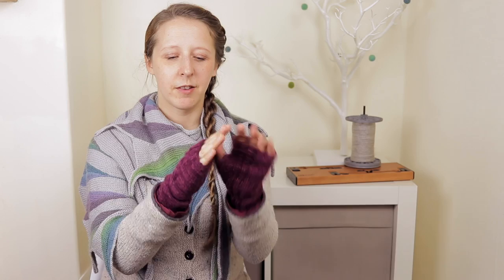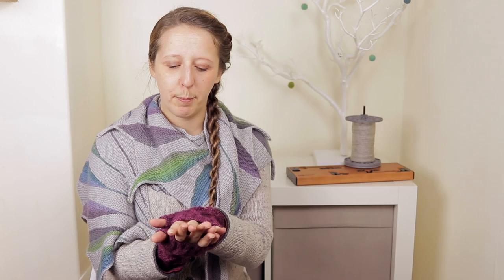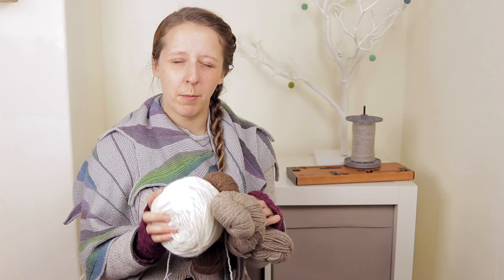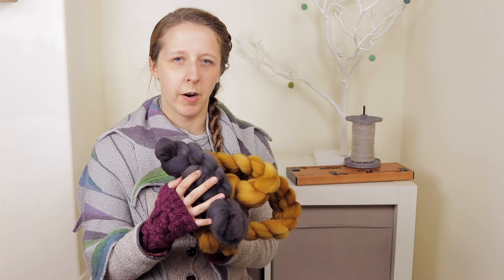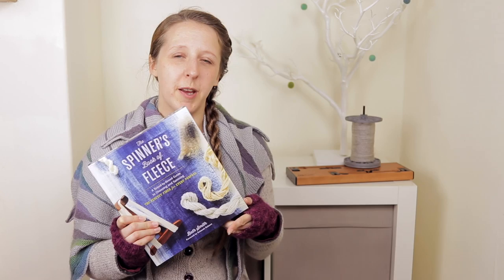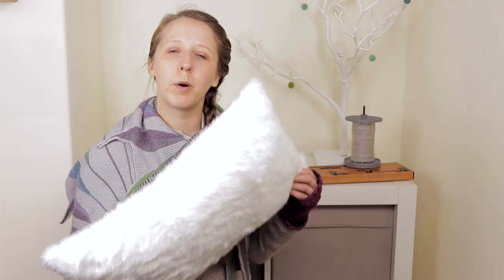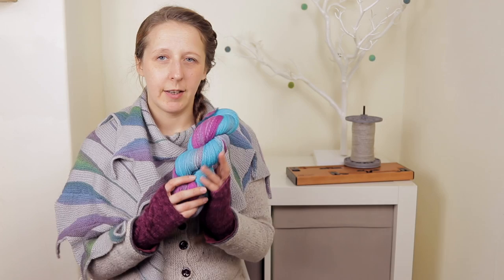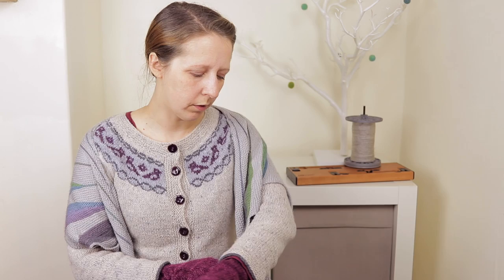Episode 3 - First finished handspun 17, planning and new, shiny things.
**I love helping people learn about fibre arts... I also have to pay the bills!  A lot of work goes into these videos so if you found it helpful, please consider supporting the channel by buying me a ‘virtual coffee’ via my Ko-Fi account or joining my Patreon Thank you!**

0:49 Finished Object: Political Process mitts
4:26 Works in Progress: Shetland sweater
7:05 Dyeing for The Doodler
10:03 Acquisitions: The Spinner’s Book of Fleece, sheep cushion
15:55 Pink, grey and turquoise gradient
17:03 What I’m wearing in this episode

Becks was wearing
Dreambird KAL by Nadita Swings in Mini Mochi #304 and Koigu Premium Merino #2403

Patterns
The Political Process by Jen Gall - Knitty.com, First Fall 2012

New and Shiny
The Spinners Book of Fleece by Beth Smith
Sheep Cushion from Dunelm

Tools
Hiya Hiya Stainless Steel Sharp interchangeables